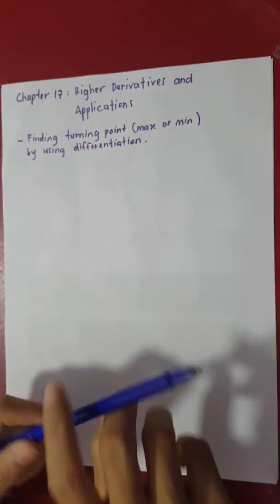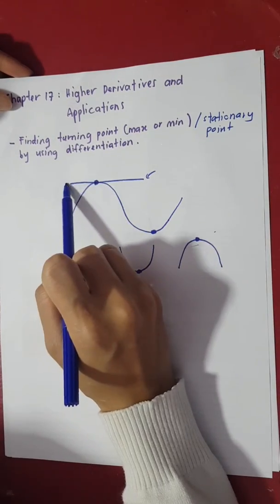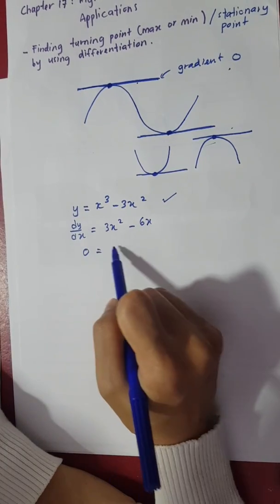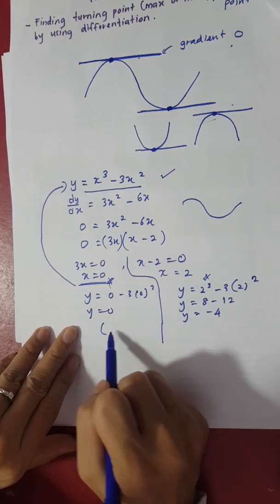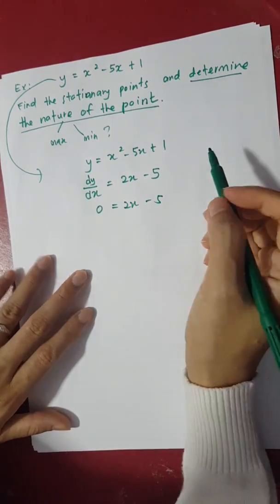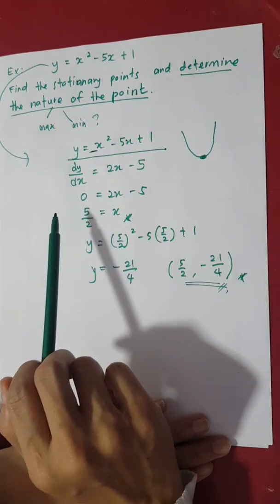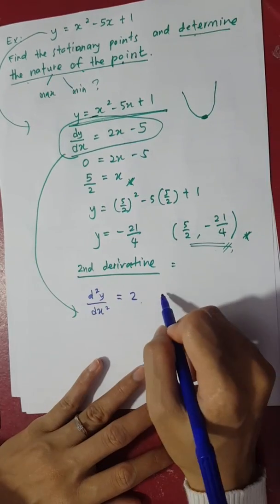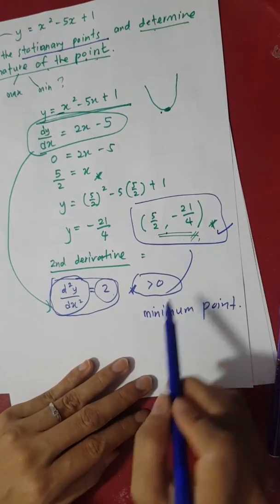Finding Stationary Points and It's Nature by differrentiation